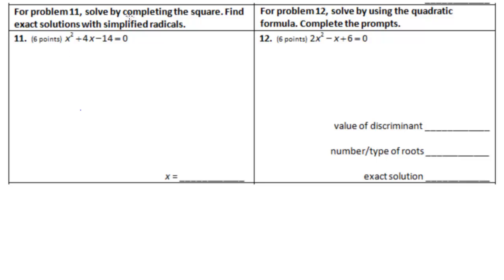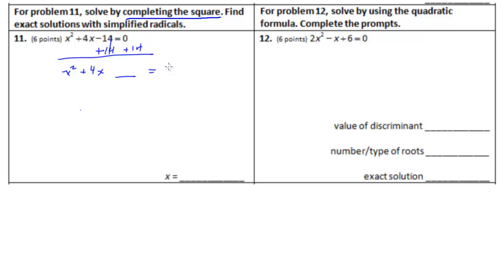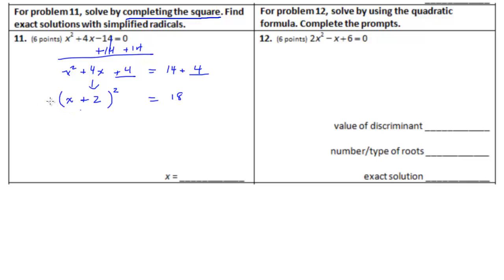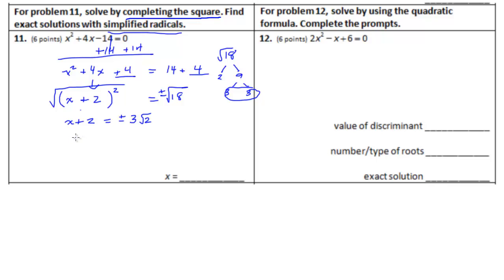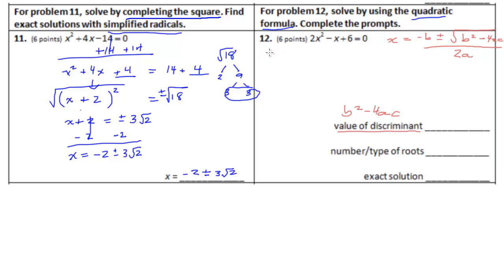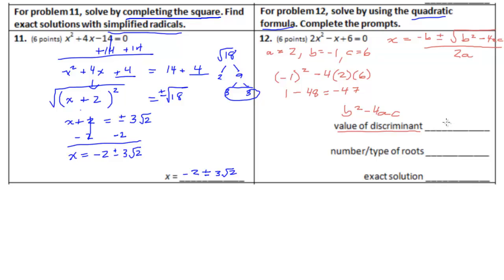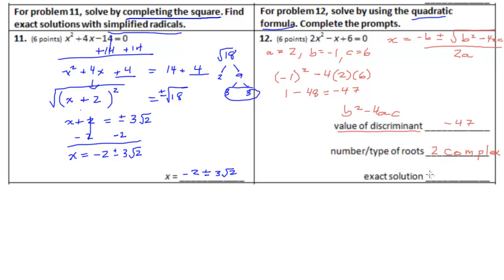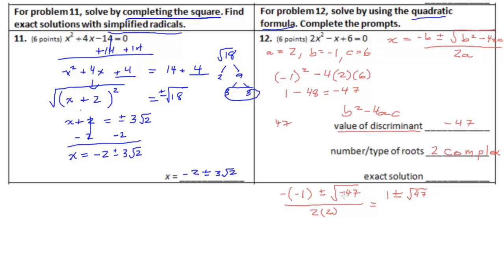Problems 11 and 12